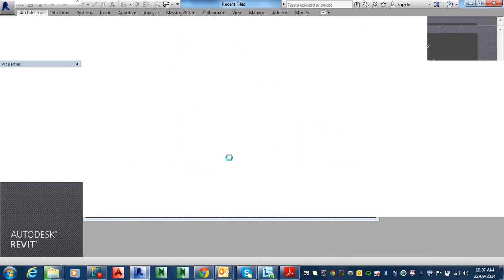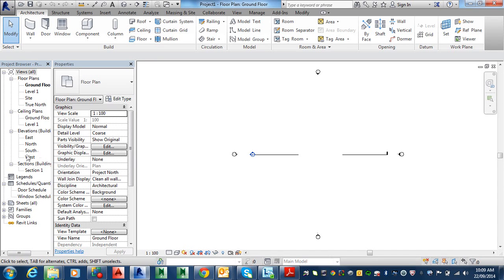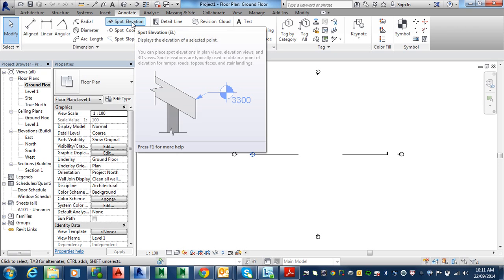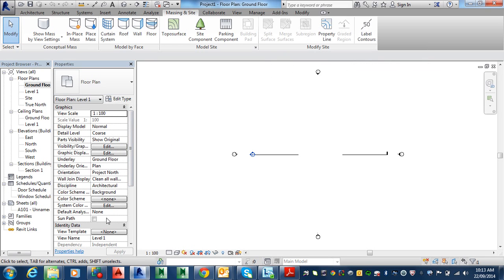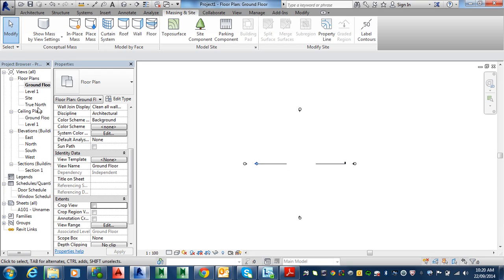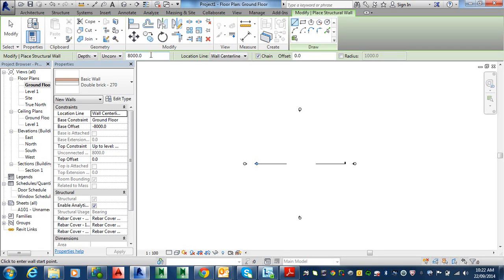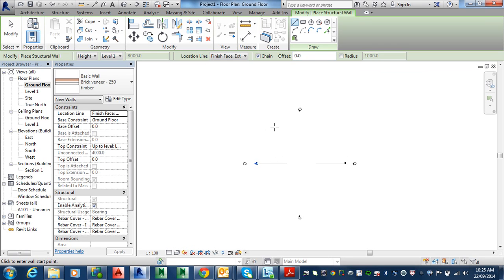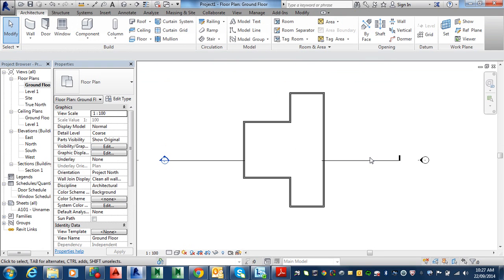BIM Surv 2014 09 22 Revit User Interface & First Wall